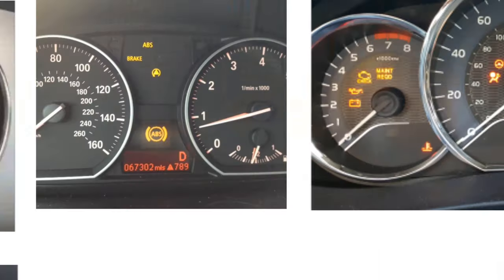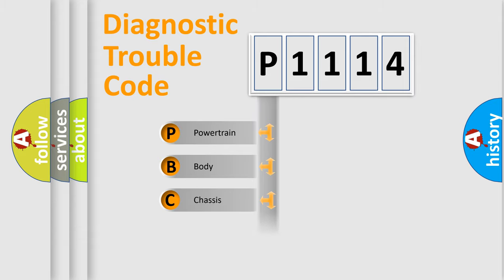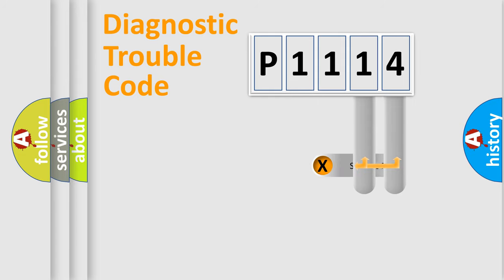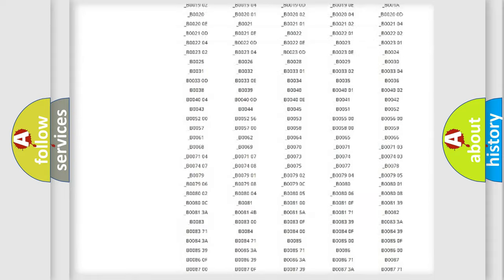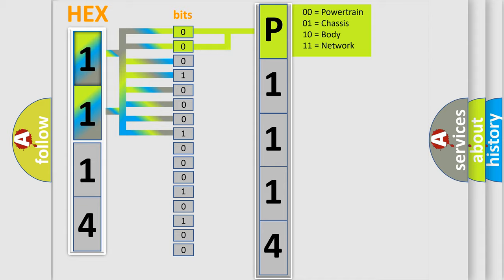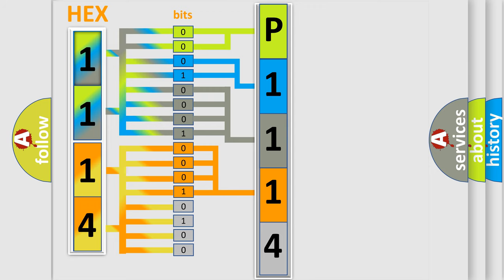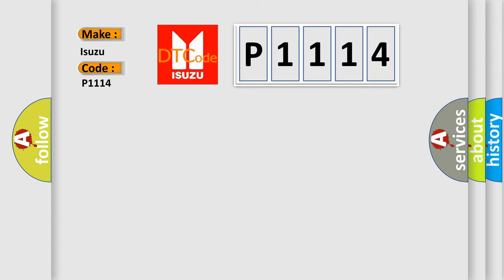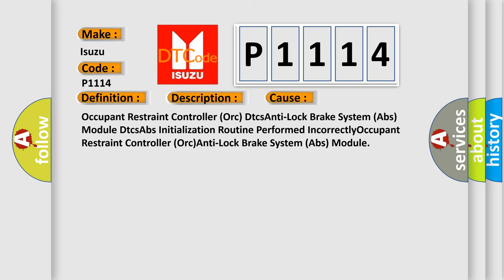DTC Isuzu P1114 Short Explanation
Contents:
0:21 Basic DTC analysis according to OBD2 protocol standard.
1:48 Insight into programming
2:58 A diagnostically understandable description of the Diagnostic Trouble Code
3:05 Basic error definition

Make:
Isuzu
Code:
P1114
Definition:
Multi-Axis Acceleration Sensor Module "A" Range or Performance
Description: